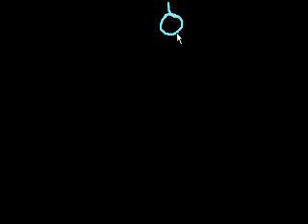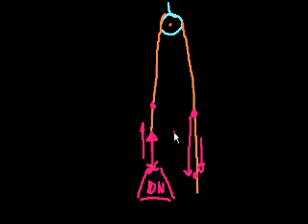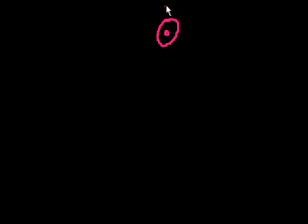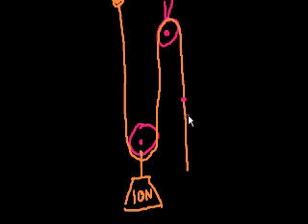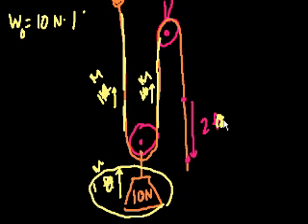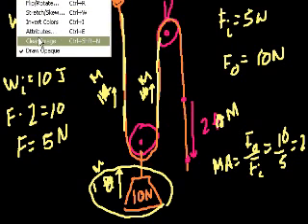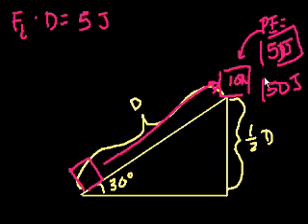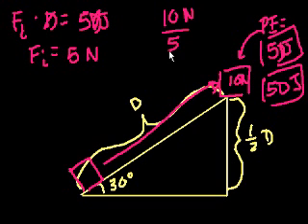Mechanical advantage (part 3) | Work and energy | Physics | Khan Academy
Courses on Khan Academy are always 100% free. Start practicing—and saving your progress—now

Introduction to pulleys and wedges. Created by Sal Khan.